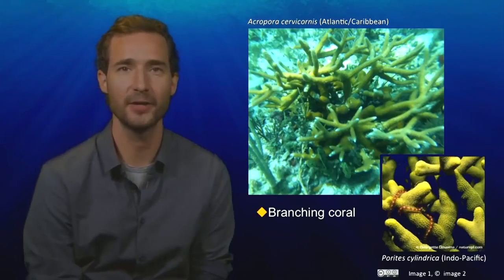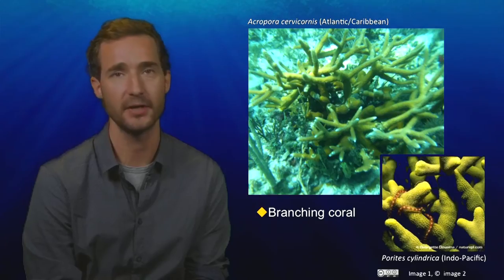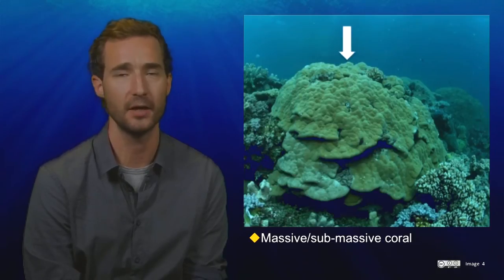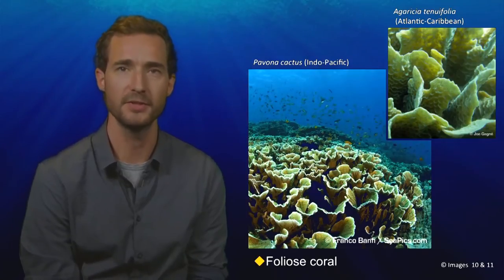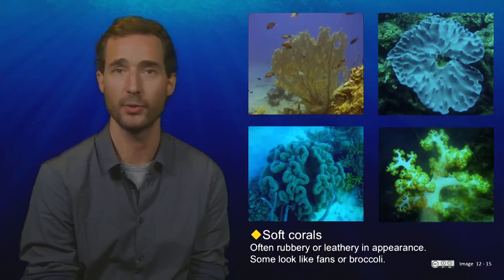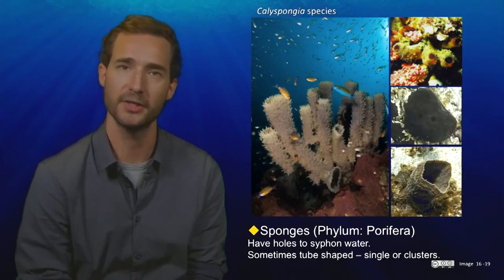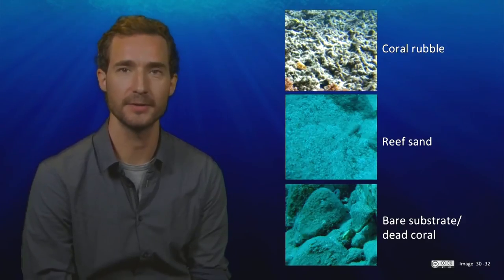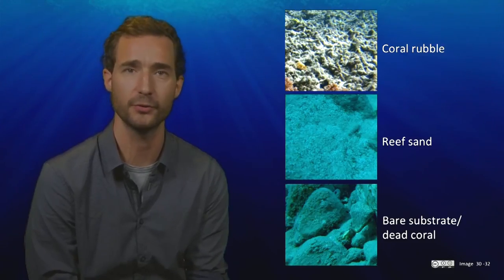UQx TROPIC101X 7.4.2 - Final project Task 2 Option 1